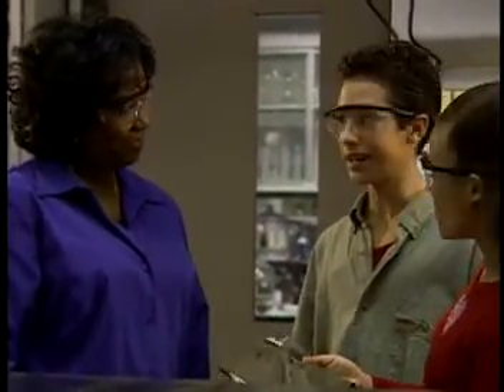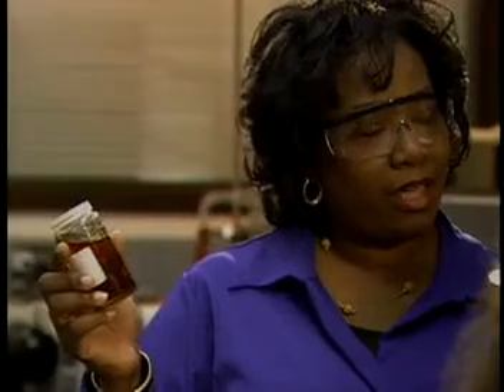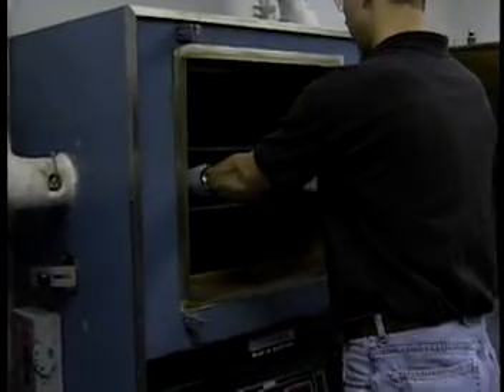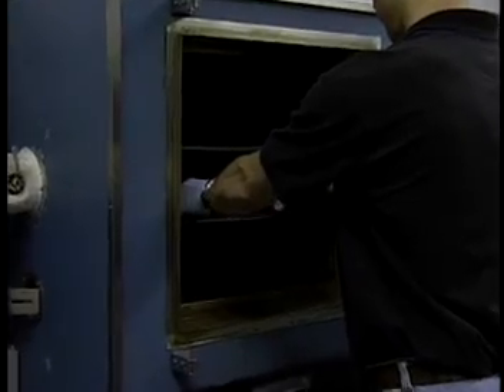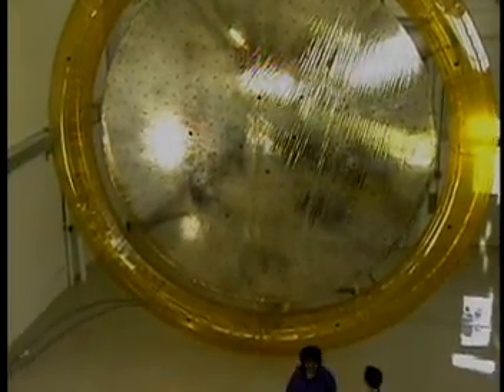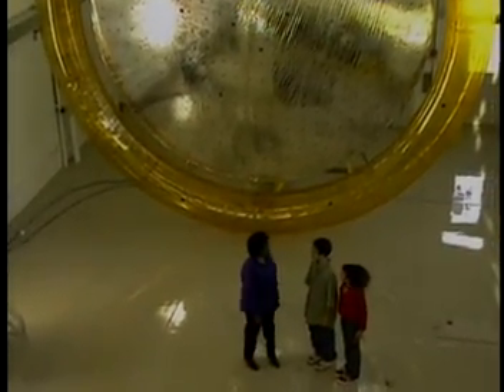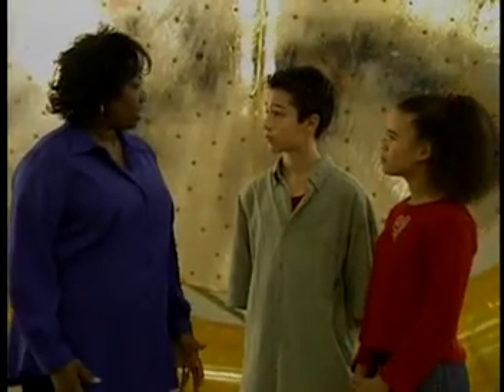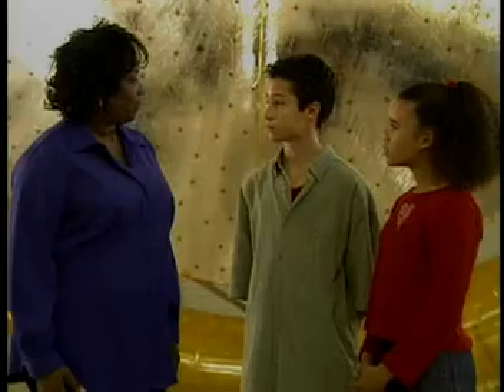Reflective Materials; How they're made & work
NASA Sci Files segment exploring reflective materials, how they are made, and how they work.